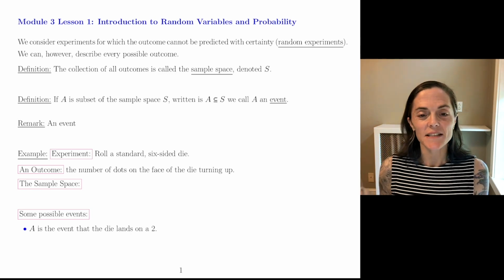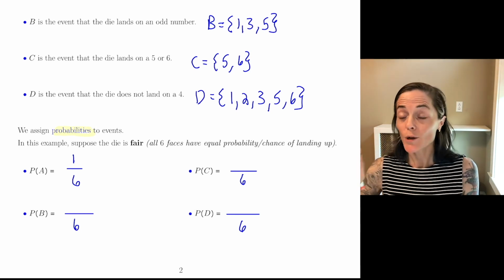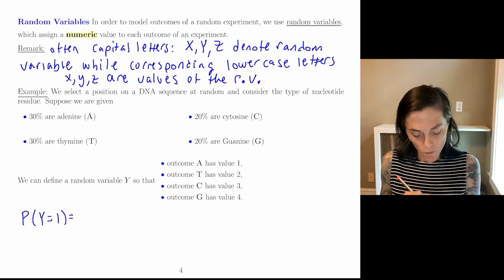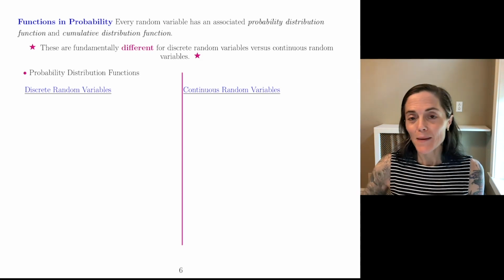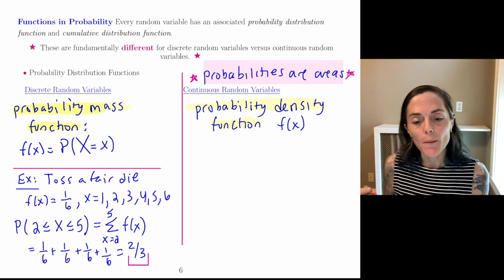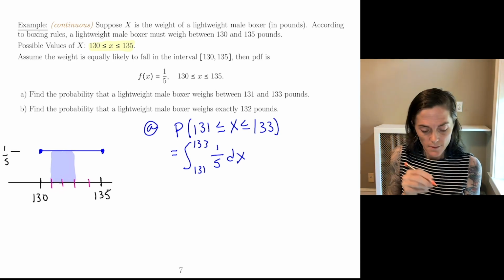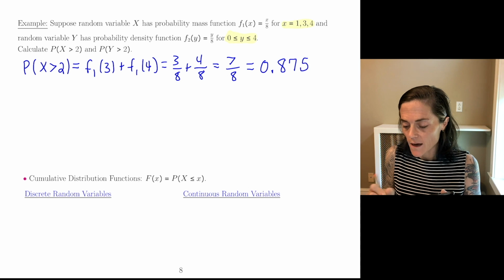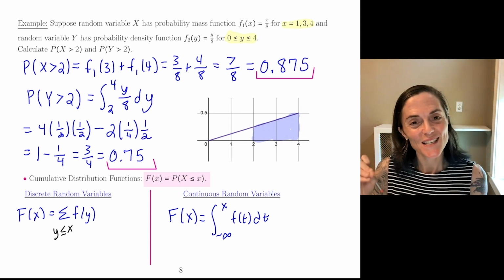Module 3 Lesson 1: Random Variables and Probability (lecture)